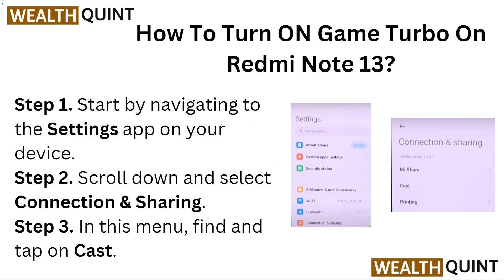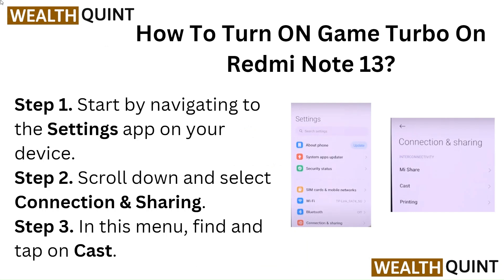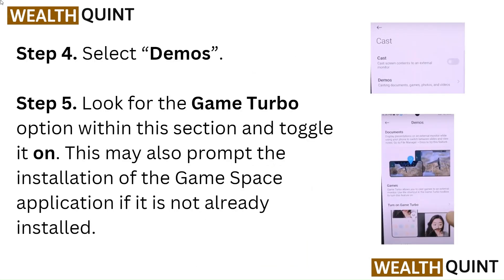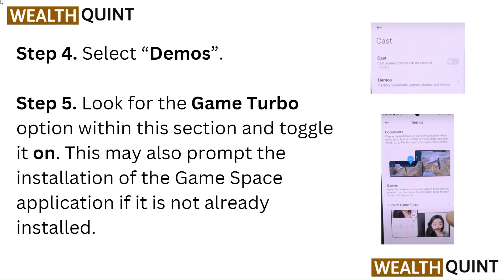How To Turn ON Game Turbo On Redmi Note 13?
Discover how to enable Game Turbo on your Redmi Note 13 in this comprehensive video. Game Turbo is an essential feature that allows users to optimize their gaming performance, ensuring a smoother and more immersive experience.